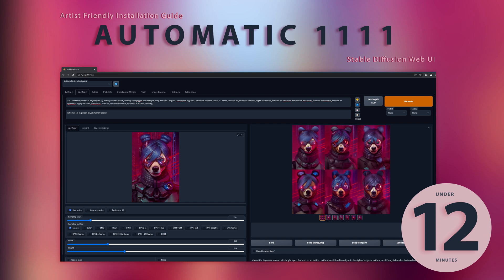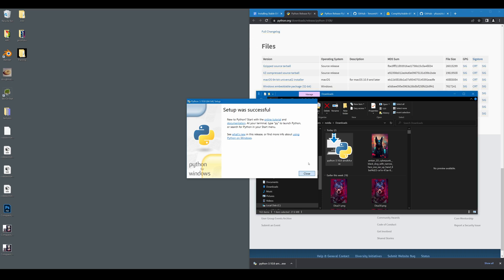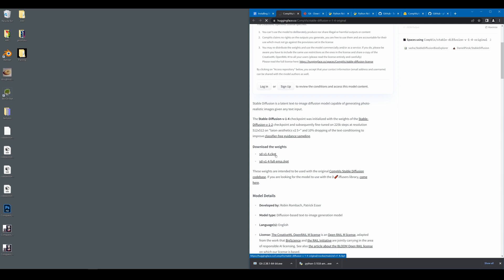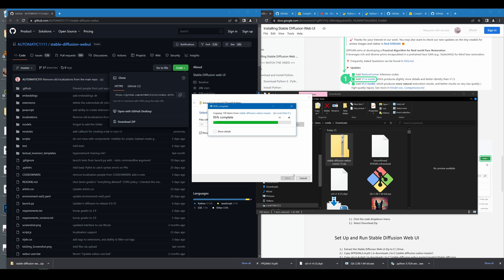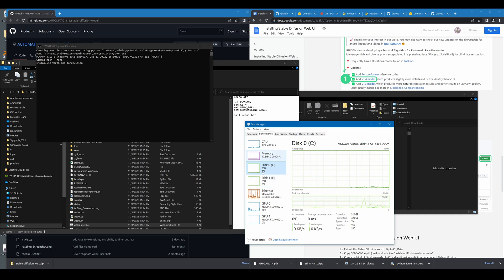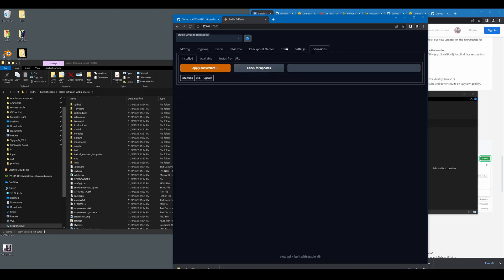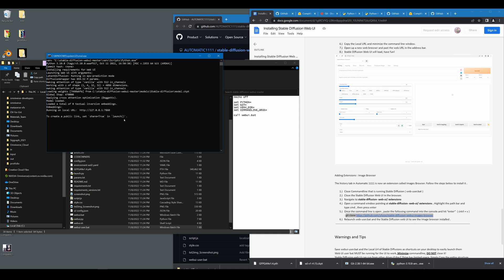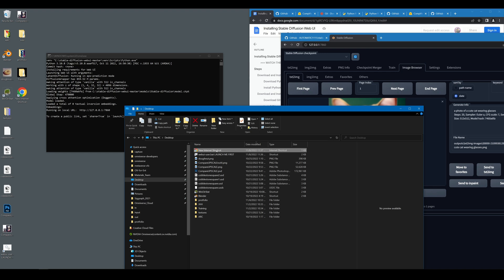Installing Stable Diffusion Web UI - Updated for Image Browser ( History Extension)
Well guys , I am not a dev and the first few times I tried to jump into stable diffusion , I got confused by all of the github instructions and links . One of the easiest to install UIs for stable Diffusion that I have tried is Automatic 1111 Stable Diffusion Web UI. But I personally did run into some issues getting my history browser back , so I cover that here. ( turns out I needto run git in the extensions folder, go figure haha )

This is an update to the original Stable Diffusion Writen Guide. You can follow along with it :

I know there are a few vids like this out here, but I found it frustrating to have to find all the bits on my own , so I hope this helps!